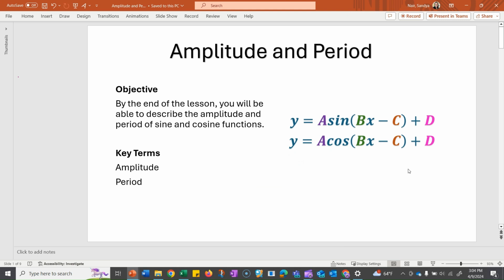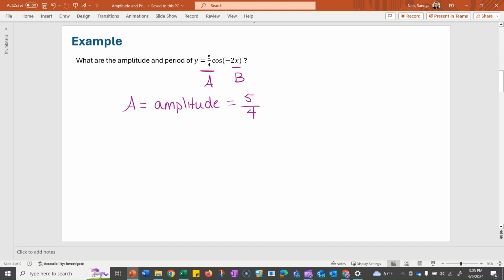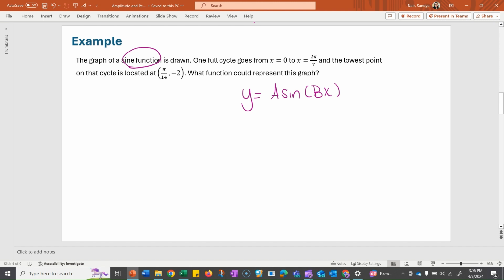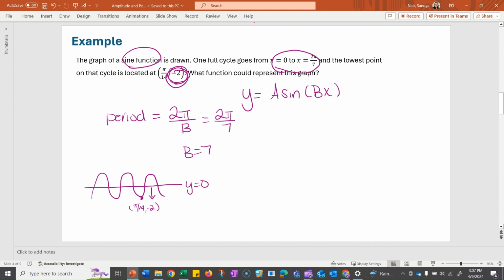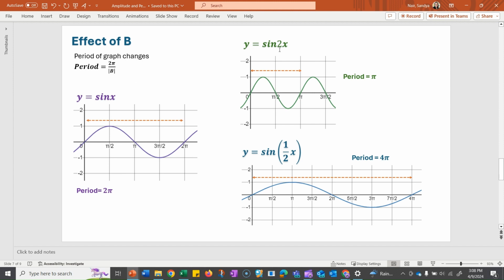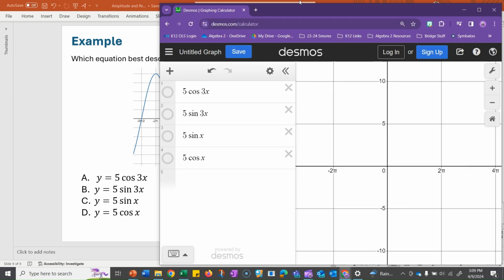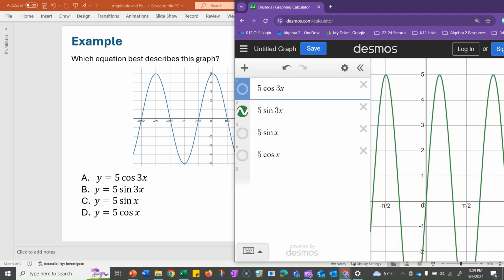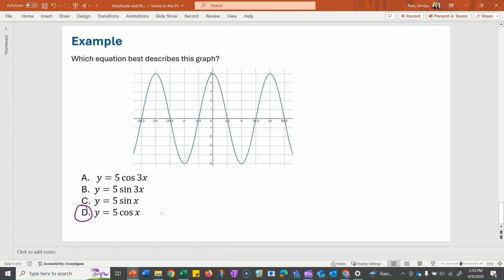Amplitude and Period